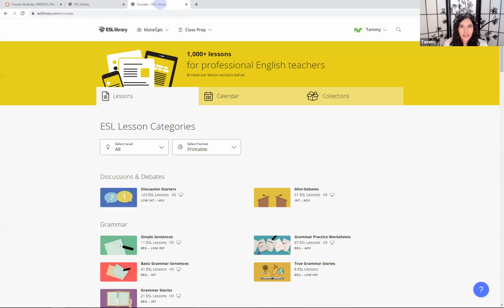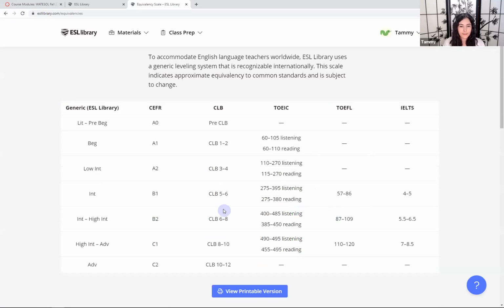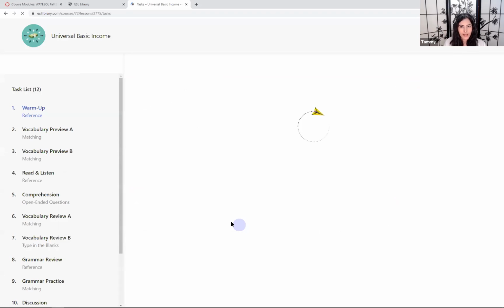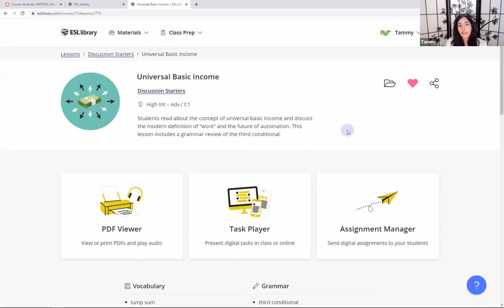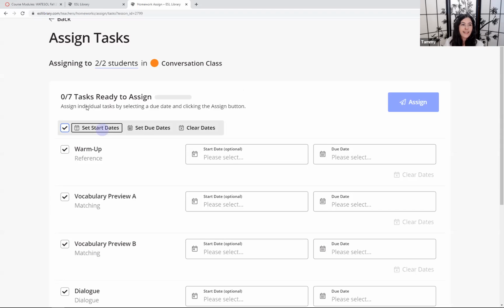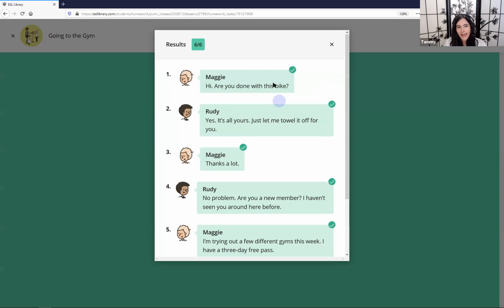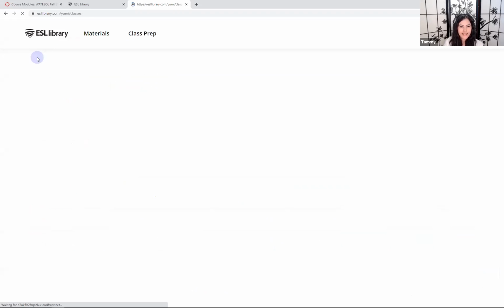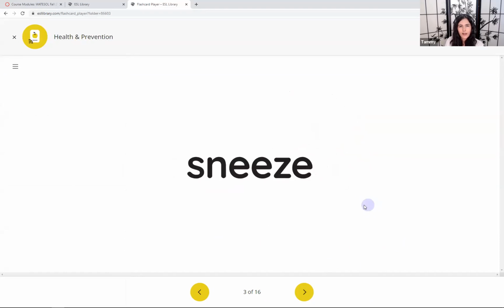Teach Online with ESL Library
This is a session from the 2020 Fall Conference, presented by Tammy Wik.

Session Summary: ESL Library is an online subscription service for teachers used in over 10,000 schools around the world. Access ready-made lesson plans, flashcards, and resources, as well as interactive digital activities and homework. Learn how to set up your account, build a flexible curriculum, and teach your best class.

Presenter Bio: Tammy Wik has 10+ years experience as an ESL teacher, teacher trainer, and school director. Her experience also includes curricula and national test development.